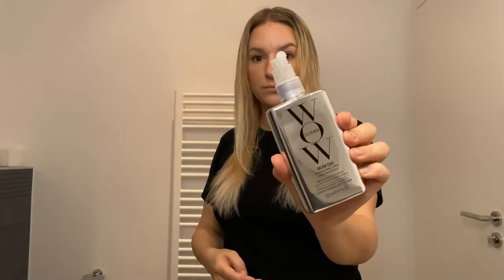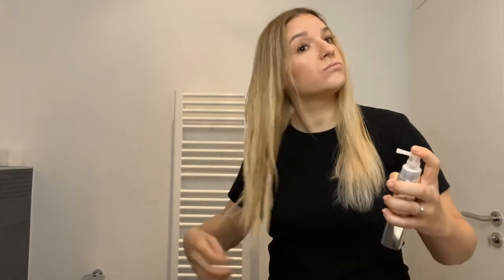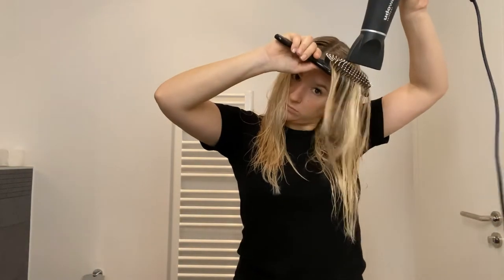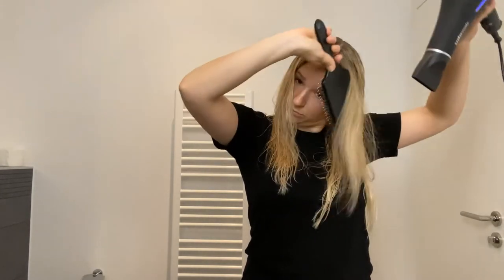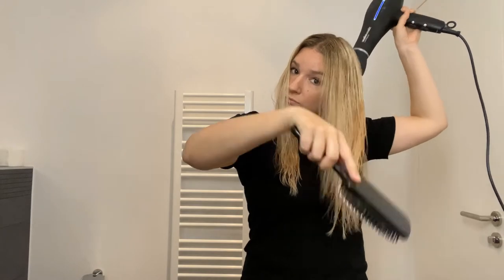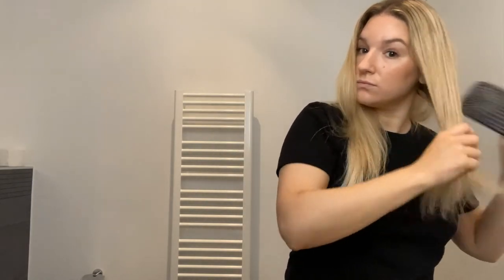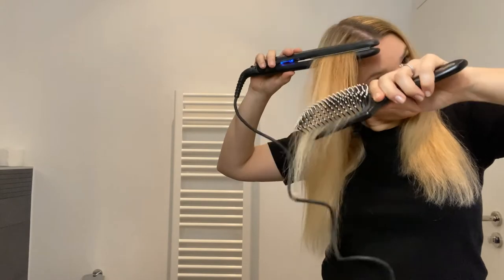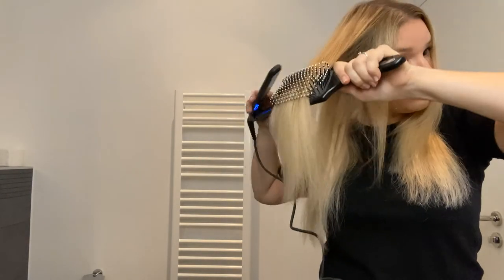COLOR WOW DREAM COAT REVIEW | Is it worth the hype?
Hi Lovelies,

in this video I did an in depth review of the Color Wow supernatural dream coat spray.
I really put it to the test to see if it performs as well as they claim on the bottle. Maybe you have also seen this product on the IG Stories of some influencers like Desi Perkins or Andrea Ali and are as curios as I was about it.
I really hope you enjoy watching this review.

LOVE
Aline

Color WOW Dream Coat for straight hair
Color WOW Dream Coat for curly hair

My Name is Aline and I run my own niche brand for luxury leather goods. On this channel I am sharing content related to my business but also lifestyle and makeup videos.